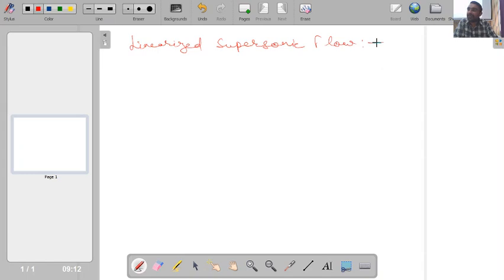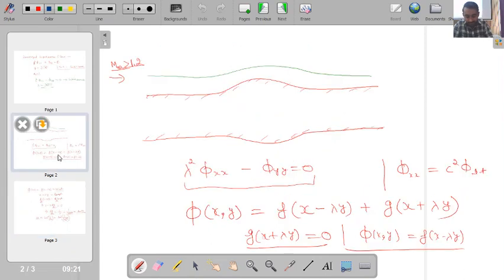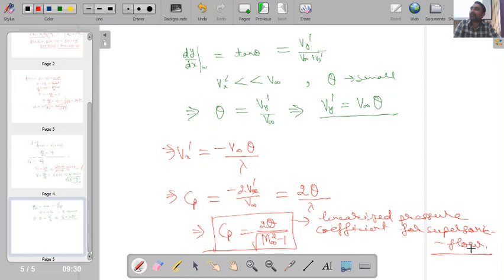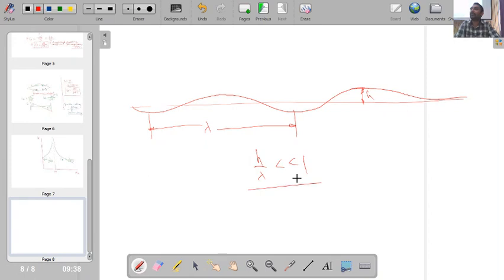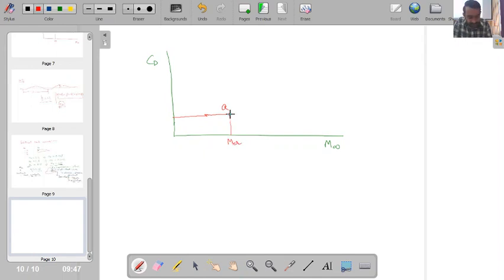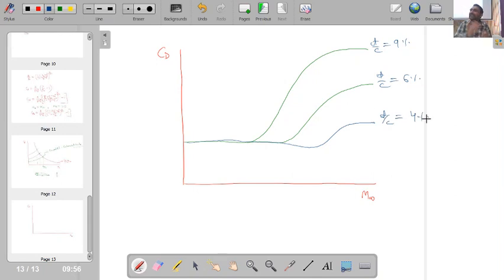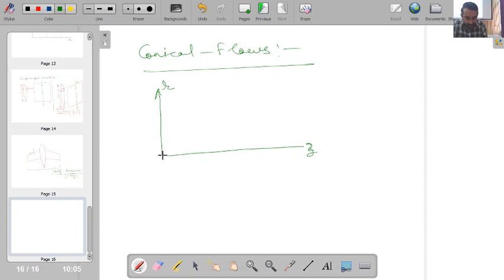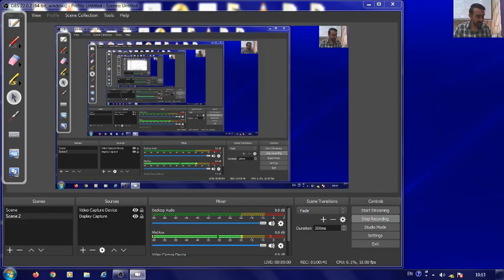Lecture 36: Linearized Supersonic Flow, Critical & Drag Divergence Mach Numbers and Conical Flow